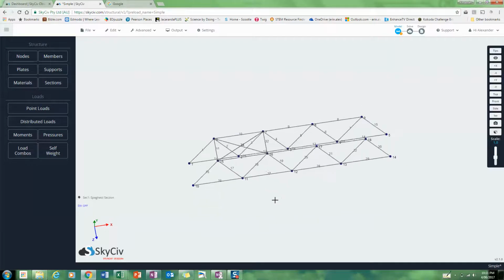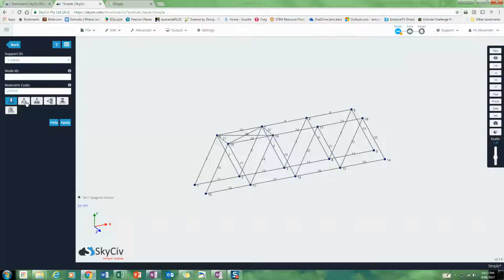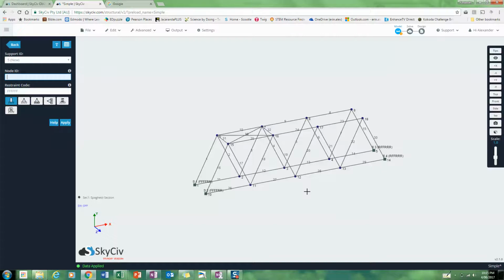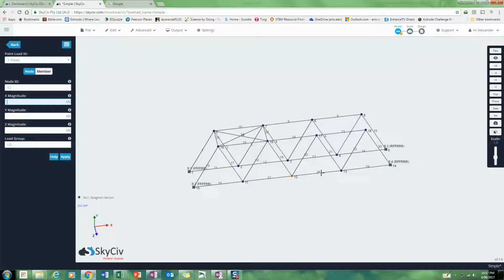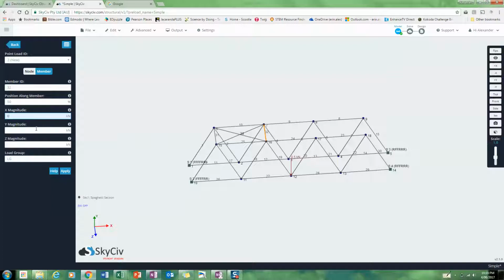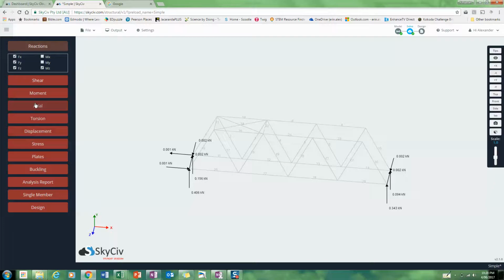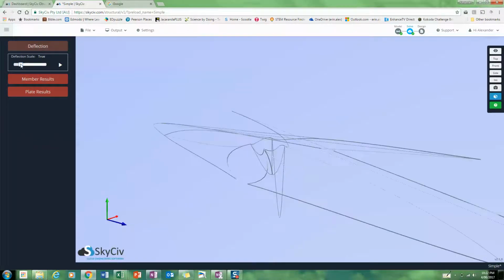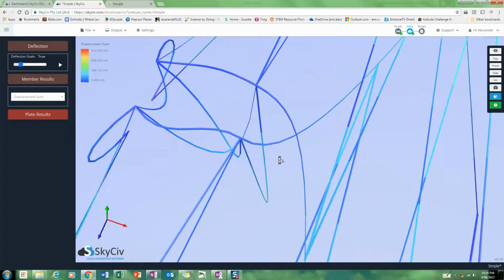SkyCiv_Loads_Supports_Results.mp4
Adding supports and loads to structures and basics of results analysis.